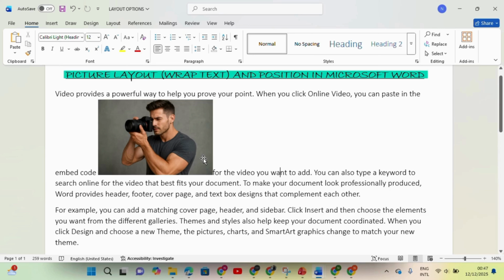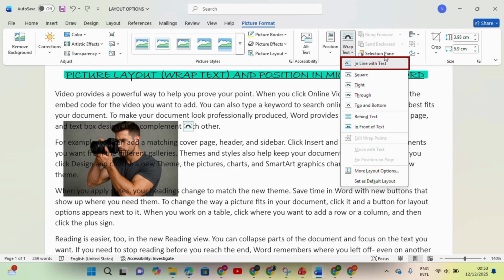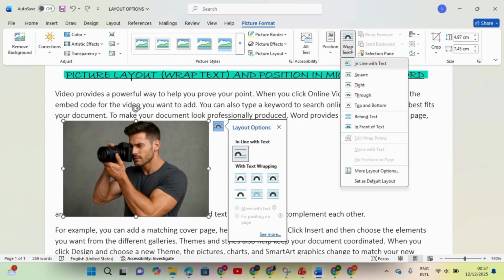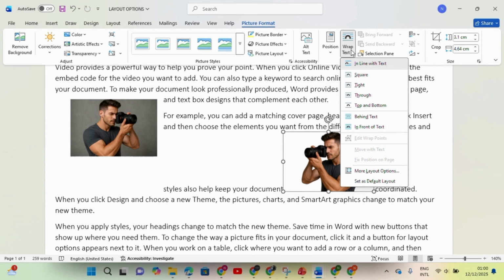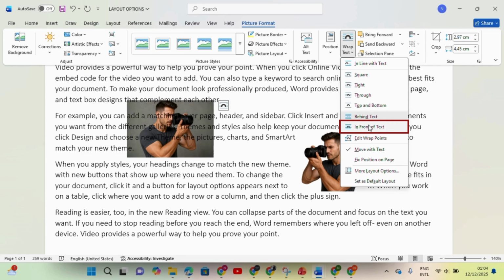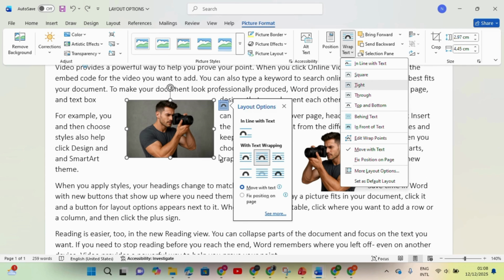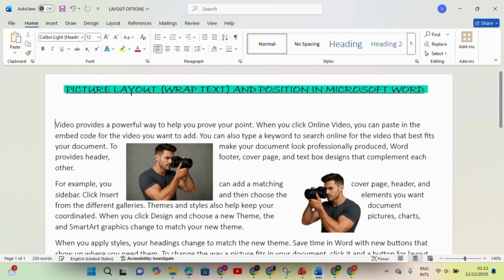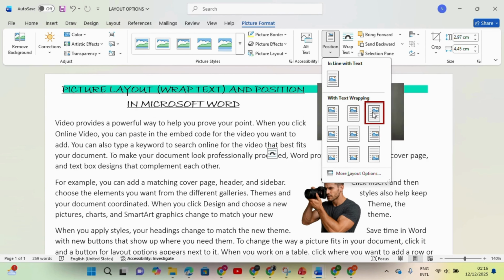WRAP TEXT STYLES AND LAYOUT OPTIONS IN MS WORD